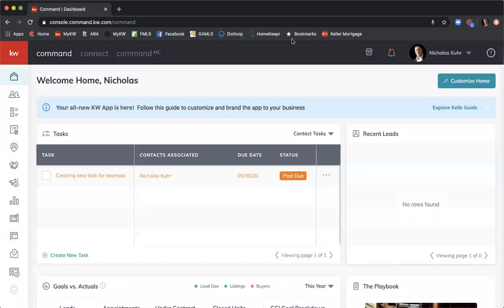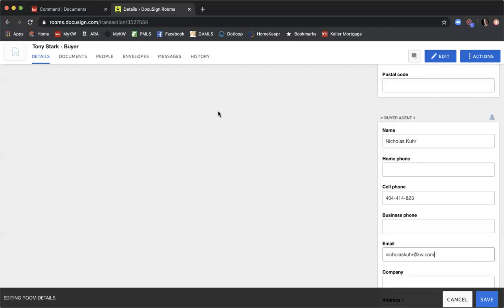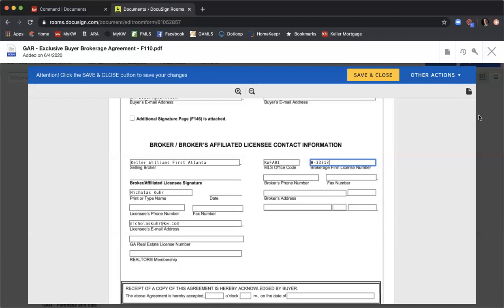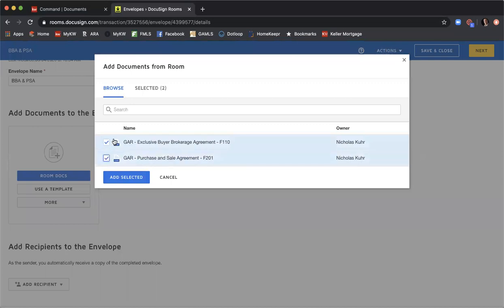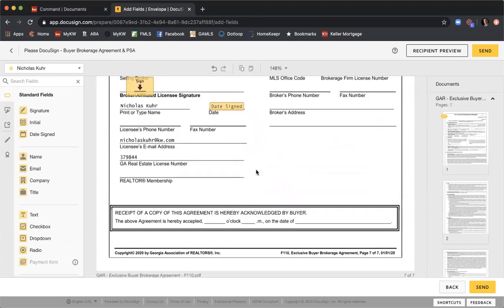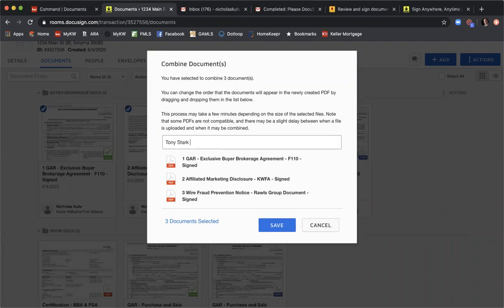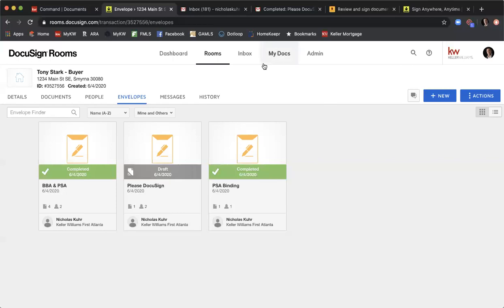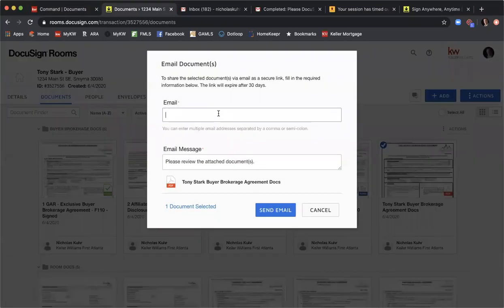DocuSign Best Practices, Questions, & Concerns 6/4/2020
Keller Williams First Atlanta DocuSign Best Practices, Questions, & Concerns 6/4/2020